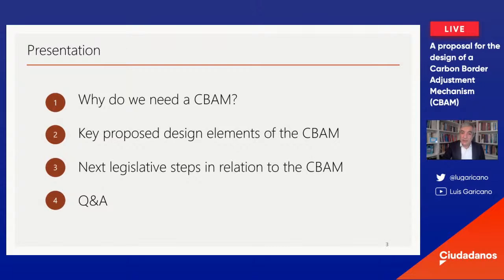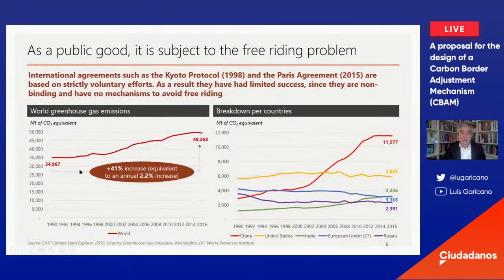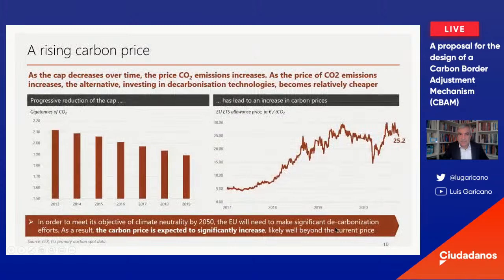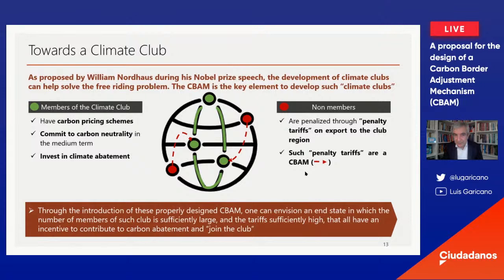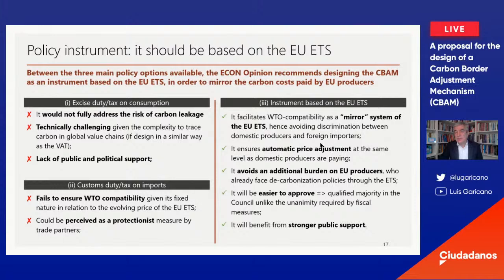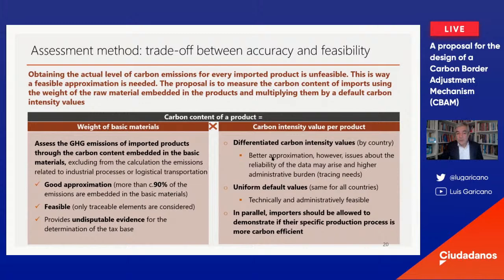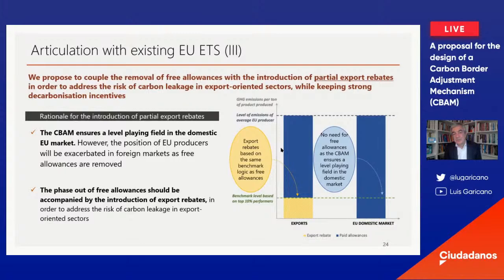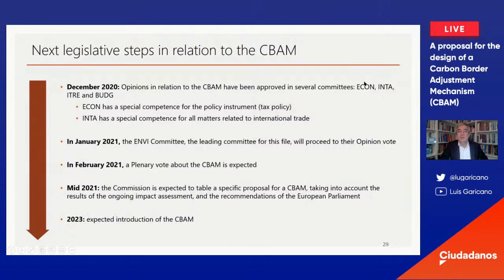Webinar: A proposal for the design of a European Carbon Border Adjustment Mechanism (‘CBAM’)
Luis Garicano presents a proposal for the design of a European Carbon Border Adjustment (CBAM). Luis Garicano is a member of the European Parliament with the Spanish liberal party Ciudadanos and Vice President of the Renew Europeo group in the European Parliament. He has been professor of economics at LSE and the University of Chicago.